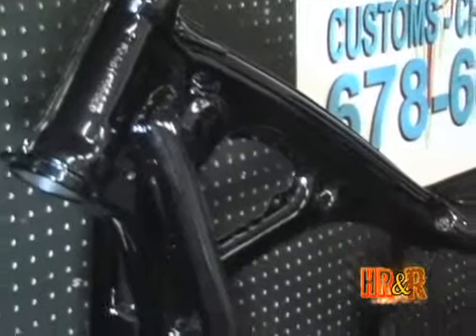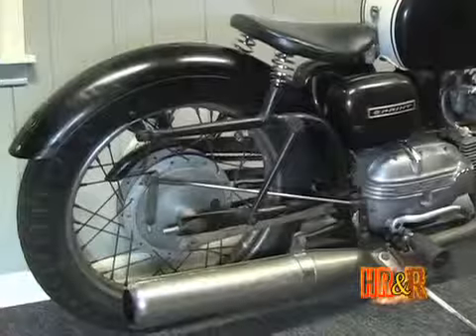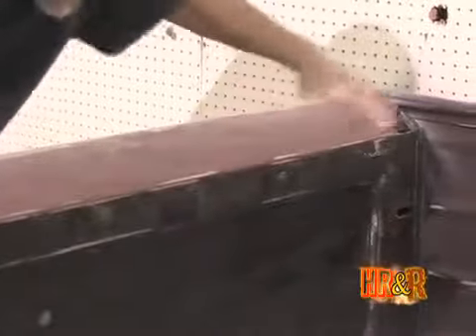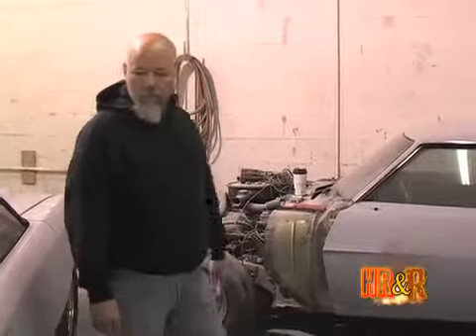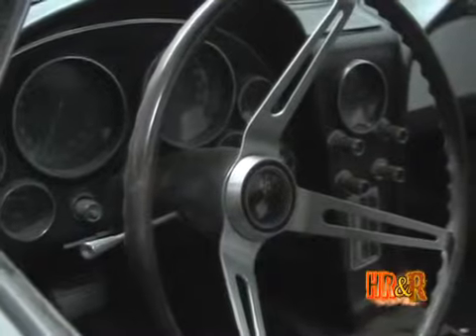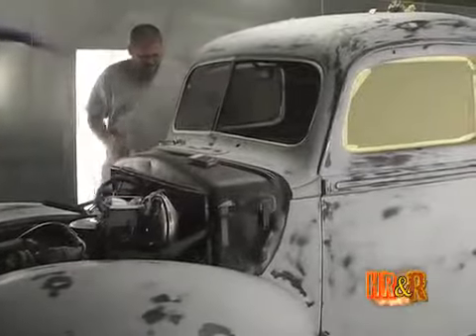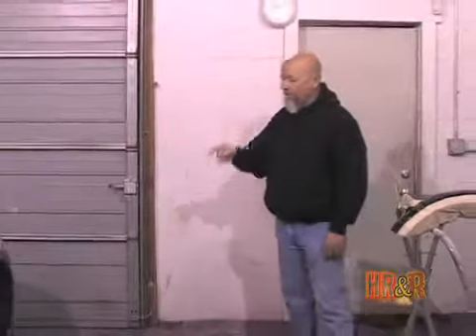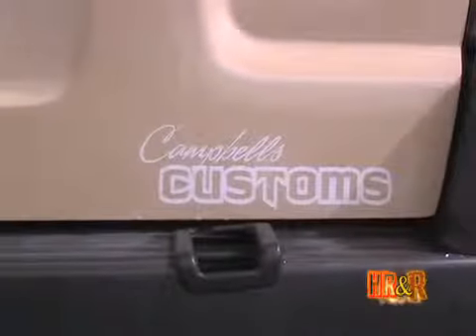Hot Rods and Rust- Episode 1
Meet James, Mandy and the cast of characters at Campbell's Customs, a custom paint and restoration shop in Hampton, GA.